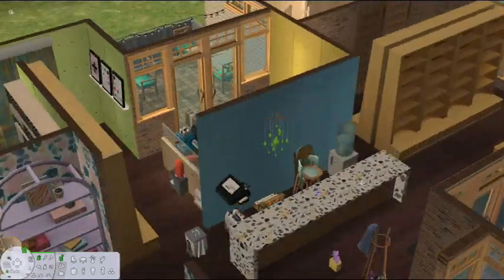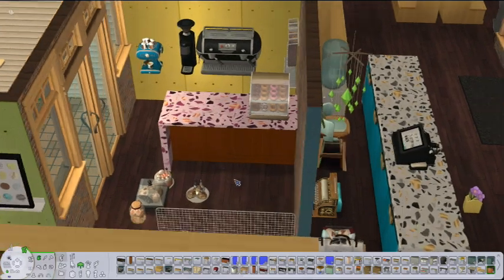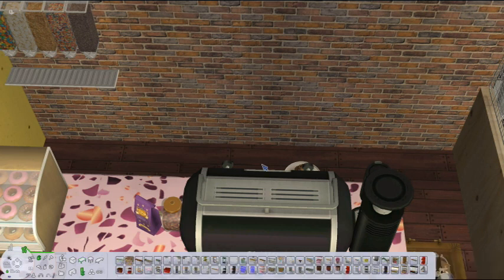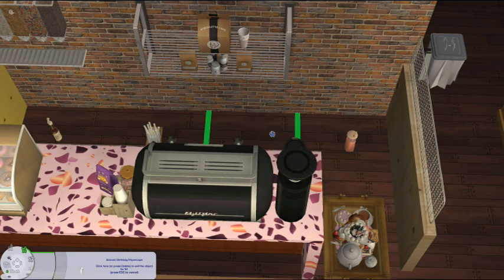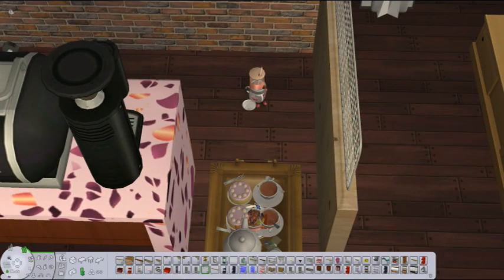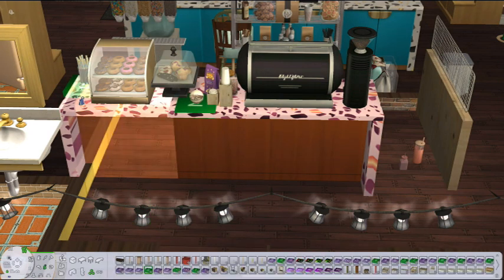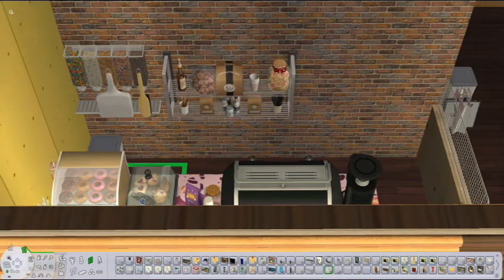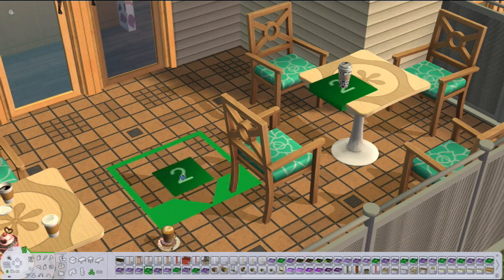Decorating: Therein Bookstore Part 4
Caffeine and cookies, yes please!